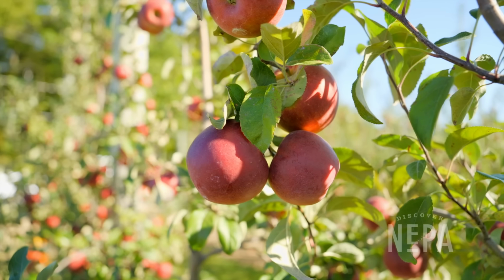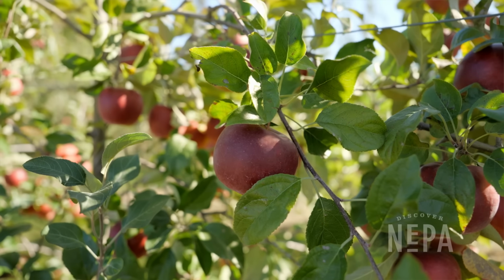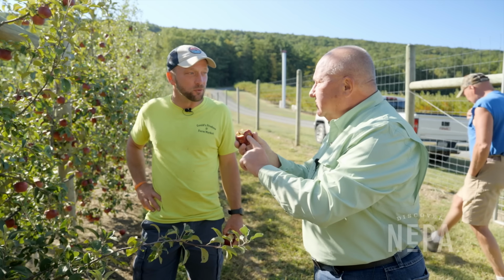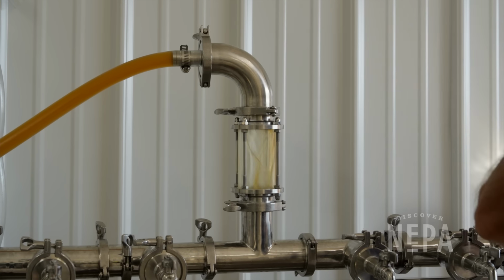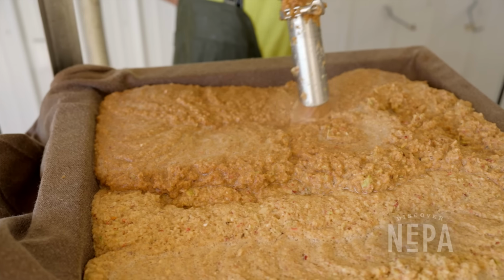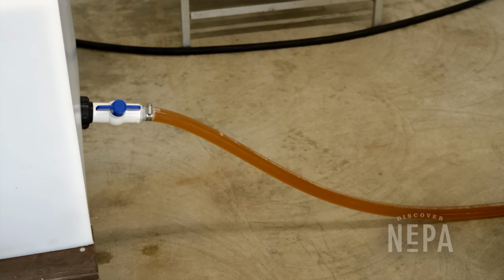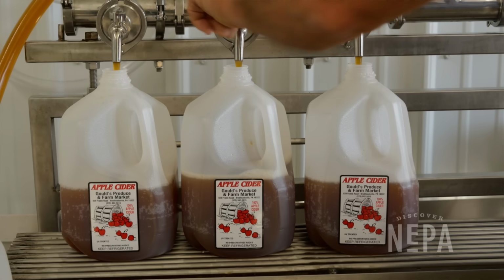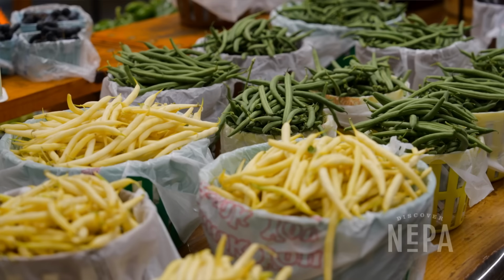GO WILD with DiscoverNEPA: Gould's Produce and Farm Market | Brodheadsville, PA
On this episode of 𝗚𝗢 𝗪𝗜𝗟𝗗 𝘄𝗶𝘁𝗵 𝗗𝗶𝘀𝗰𝗼𝘃𝗲𝗿𝗡𝗘𝗣𝗔: We visit Gould's Produce and Farm Market in Brodheadsville, a family-run farm in Monroe County now offering pick-your-own apples for the first time. Jamie and Russell Gould show us around their beautifully organized orchard, home to 20 varieties of apples ready for the picking.

We learn proper picking techniques and get a look at their new state-of-the-art cider pressing system. The visit ends with a taste of fresh cider, sampled just moments after pressing — a true farm-to-glass experience in NEPA’s apple country.